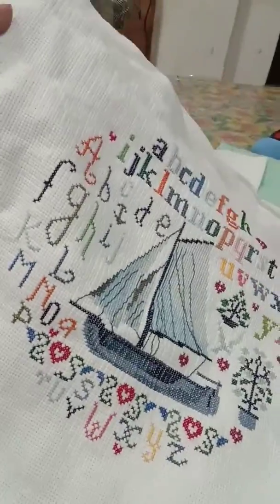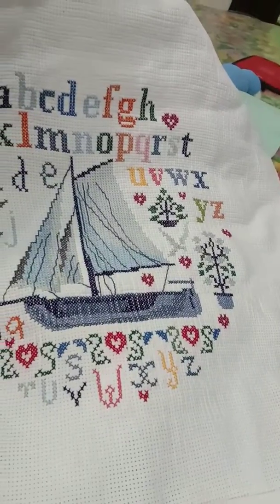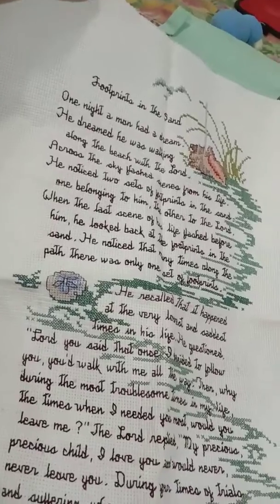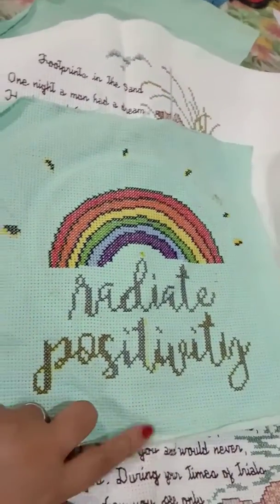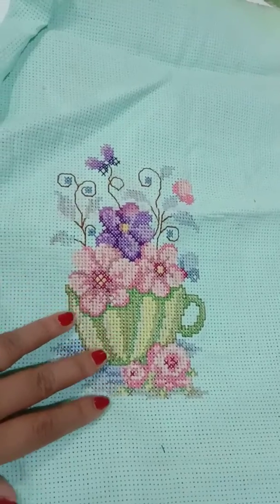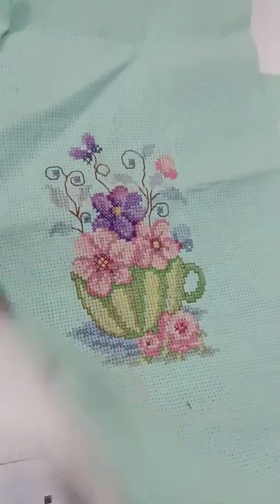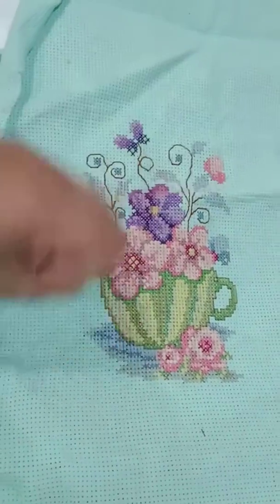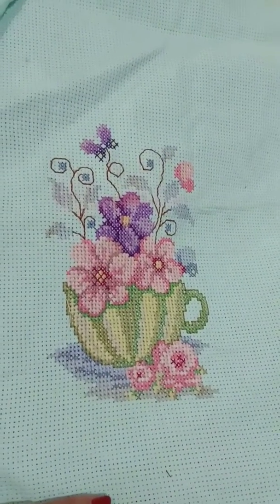Cross Stitch Ready to Be Frame Items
Cross Stitch Ready to Be Frame Items//cross stitch finished projects//finished cross stitch//framing cross stitch//framed cross stitch//needlework frame